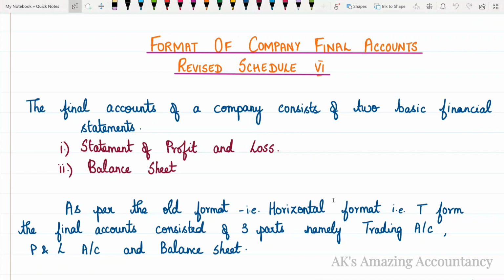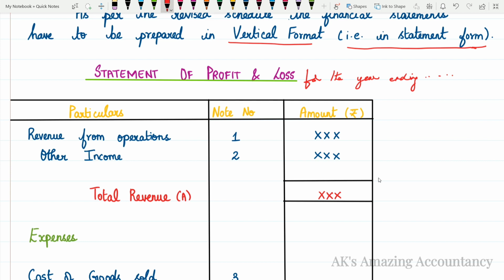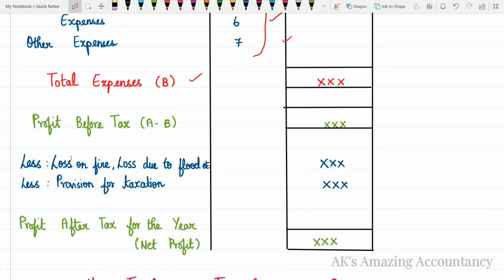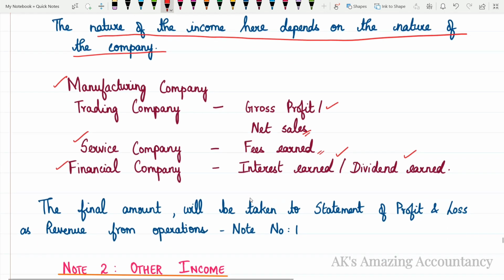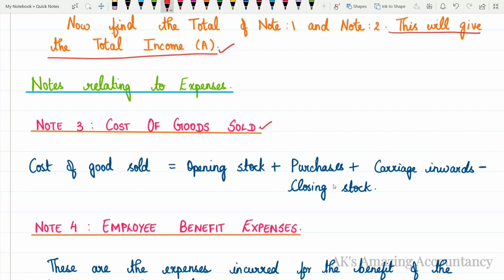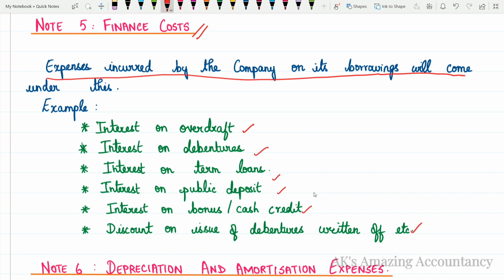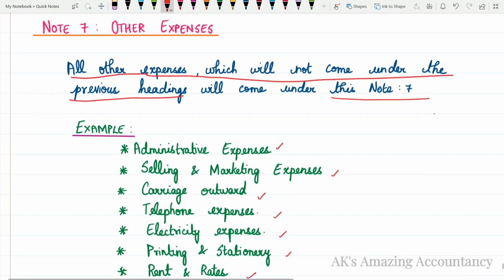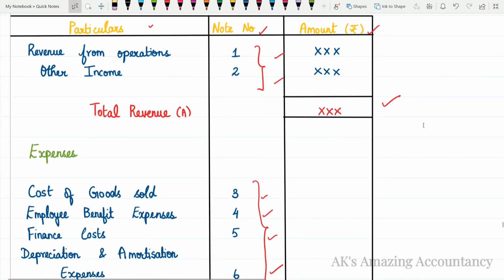Final Accounts of Companies |Part -1| Format of Statement of Profit & Loss |-Dr. T. K. Avvai Kothai.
In this video the Format of the Statement of Profit & Loss from the chapter Final Accounts of Companies is very clearly explained.